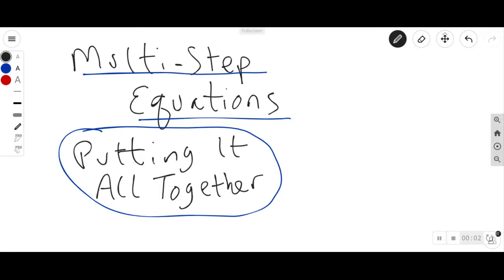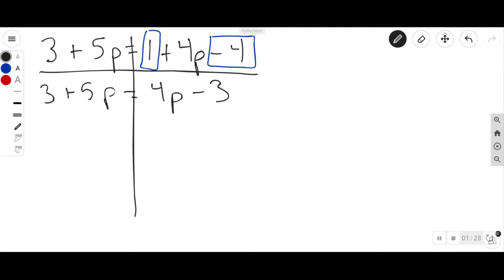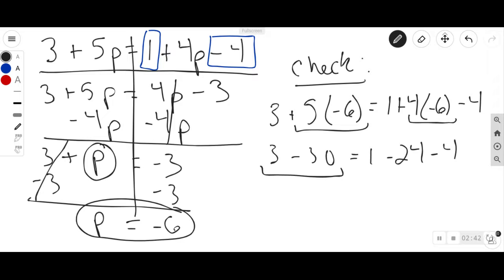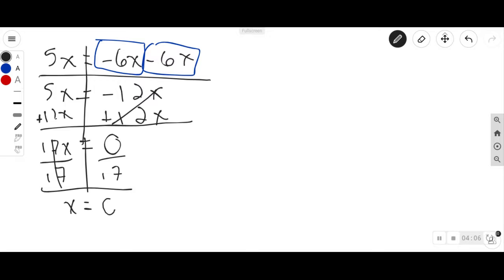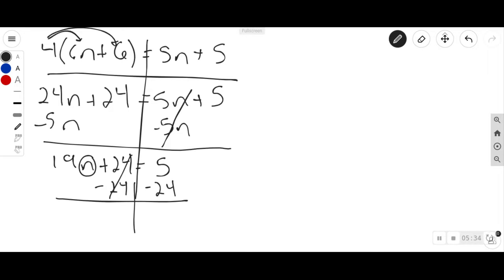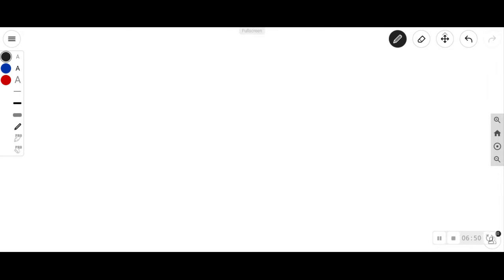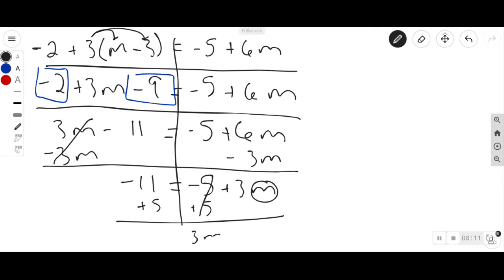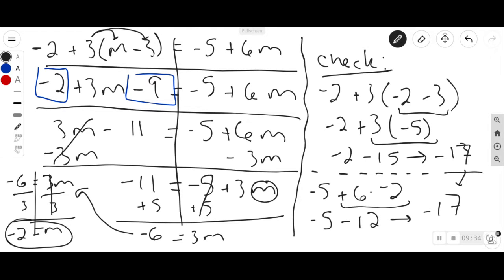Multi-Step Equations (Putting It All Together)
This tutorial video covers solving equations with several operations.  This is a wrap up of solving equations and uses all of the topics from the previous videos (Like Terms, Distributive, Variables on Both Sides).